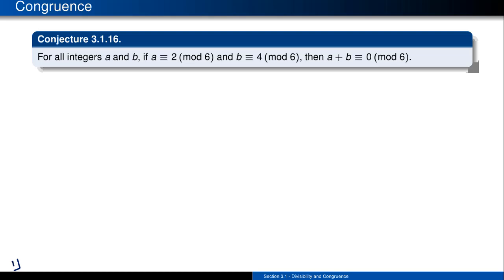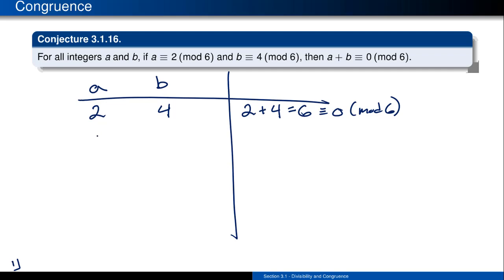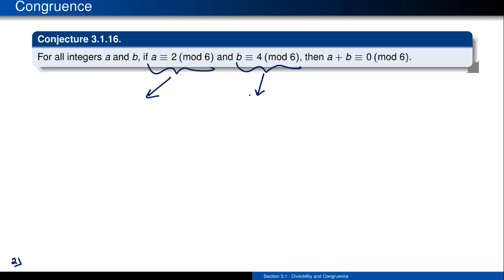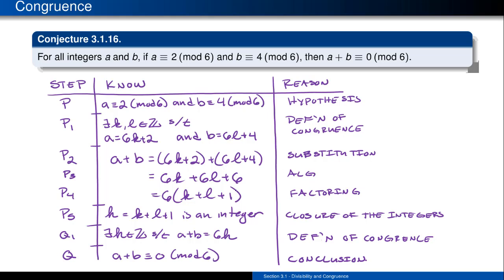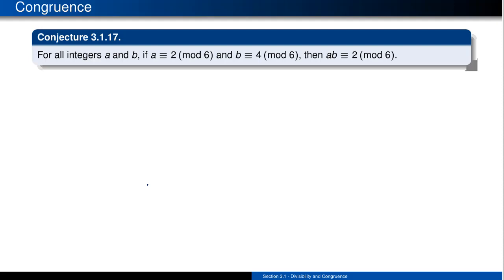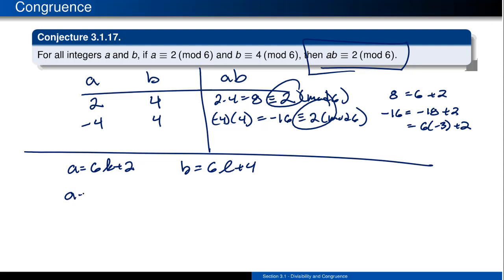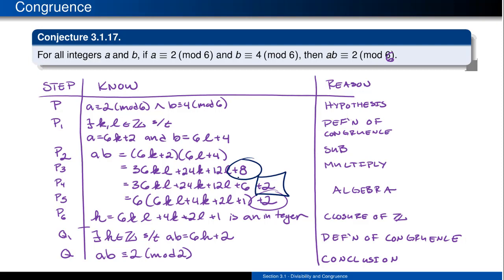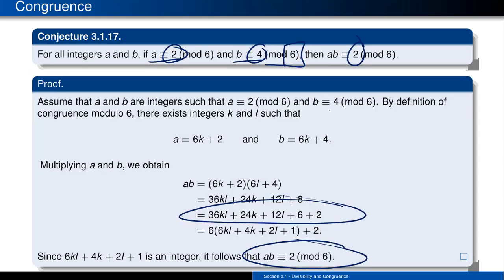Video 3.1.16-17 - Arithmetic Modulo m